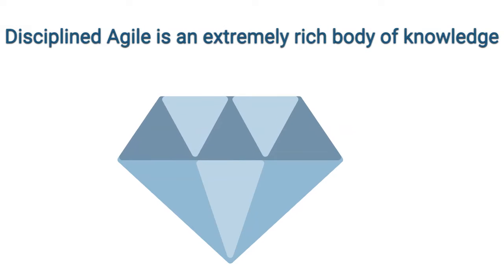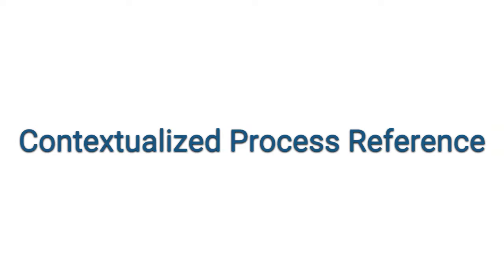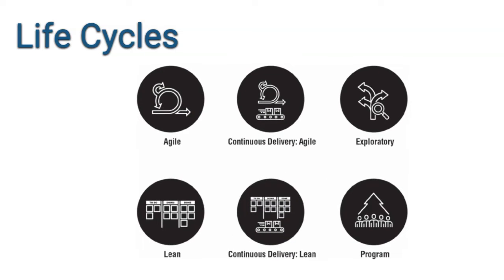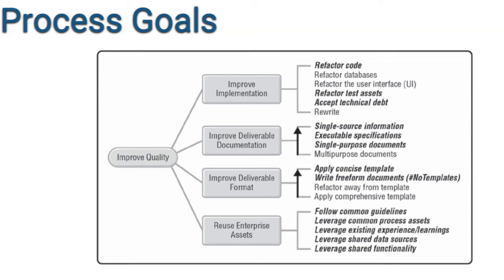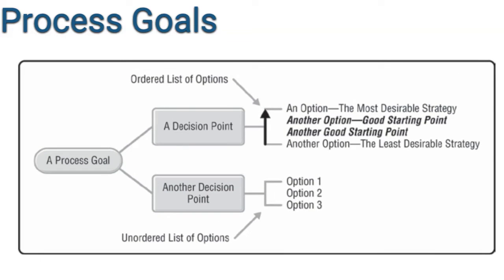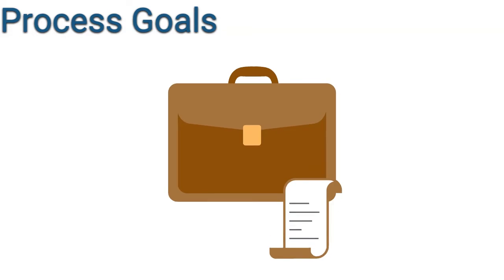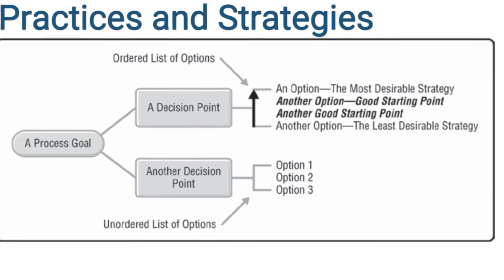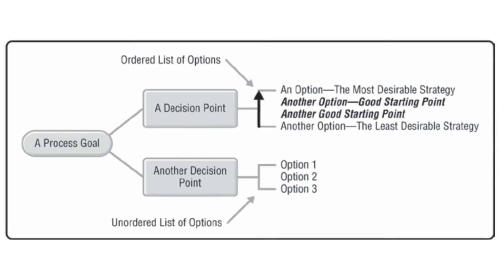5- The Disciplined Agile Tool Kit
Tool kit